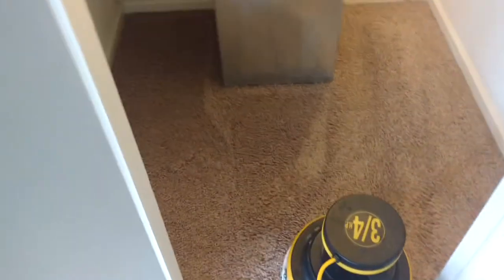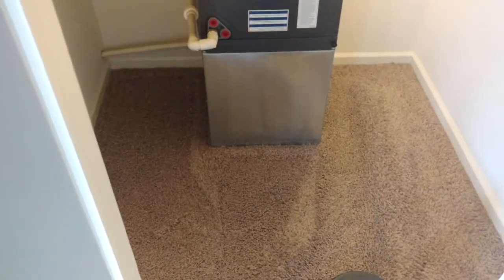Carpet Cleaning Apartment with a 175 Swing Machine (Part 3)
Short, but sweet. This little gem of a swing machine is maneuverable in a home, in the open rooms, and in closets! Here we are VLM encaping a living room, bedroom, and stairs.